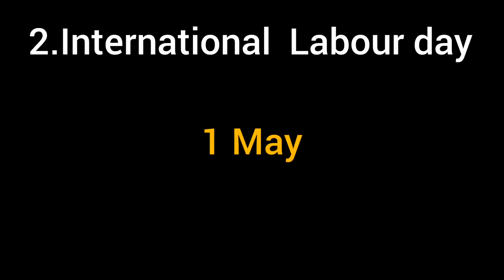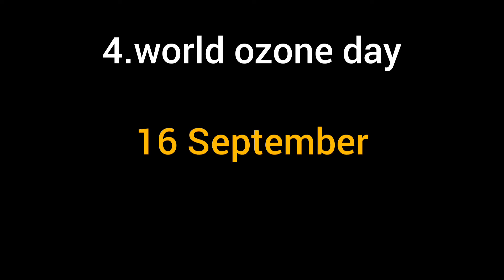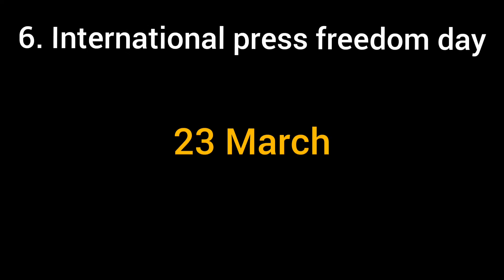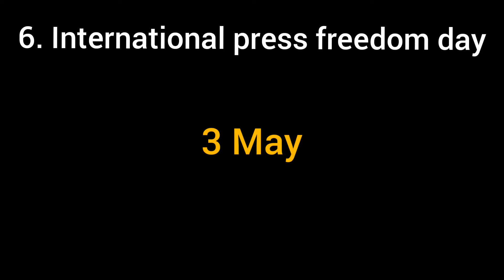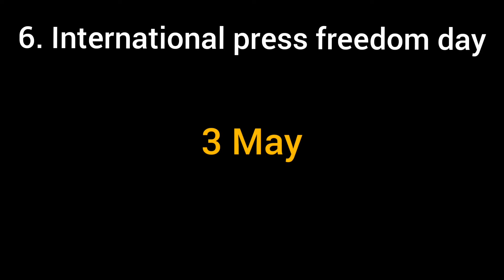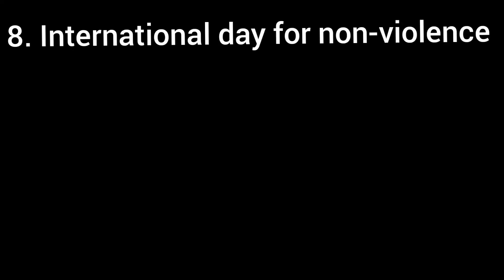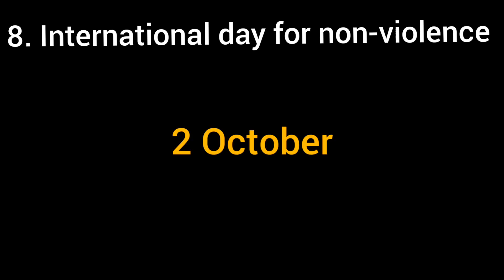Important days of the world